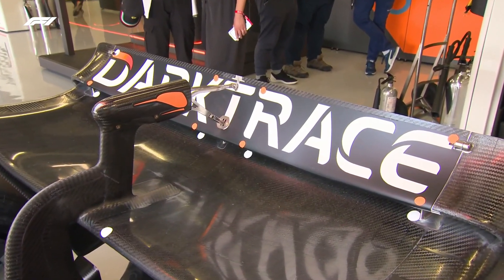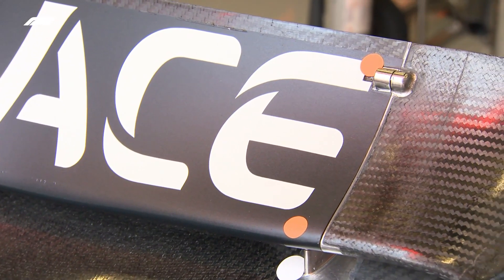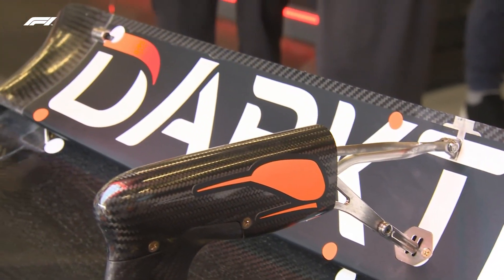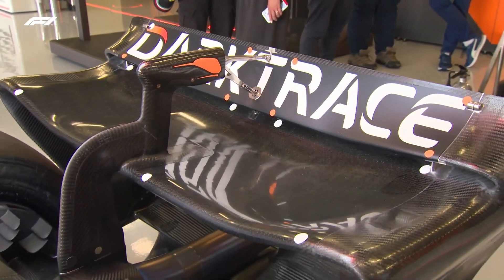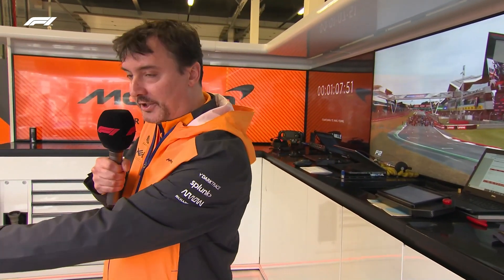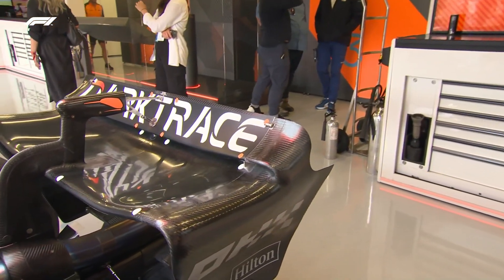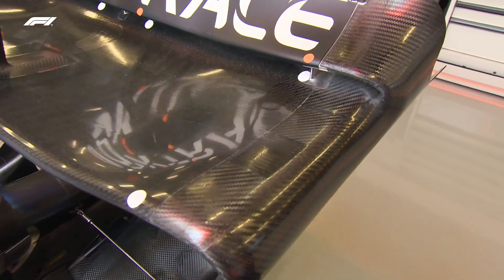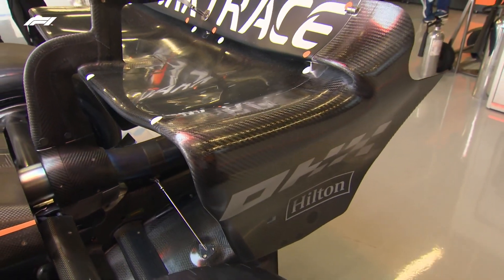Do Stickers Affect F1 Cars? | F1 TV Tech Talk | Crypto.com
Could the branding on an F1 car affect its performance on track? We ask McLaren's Technical Director James Key to see if it does!